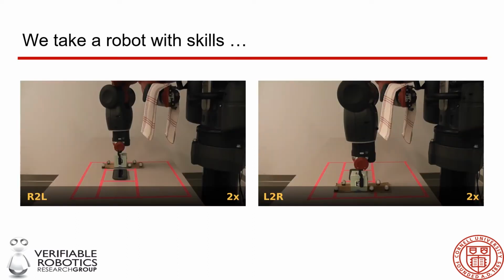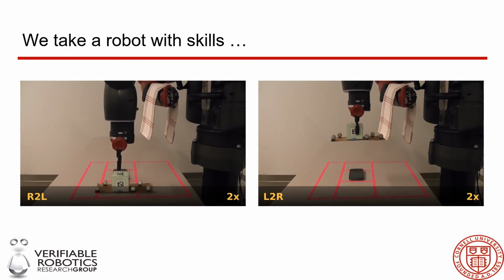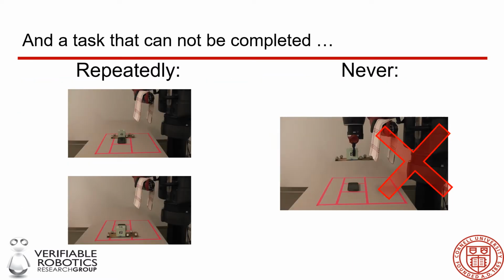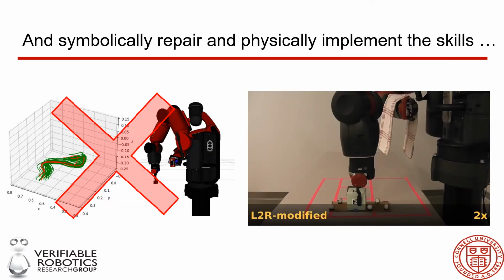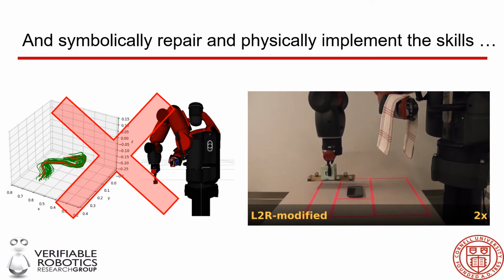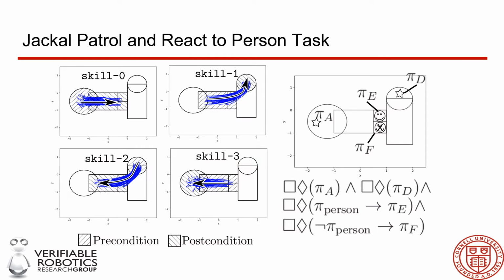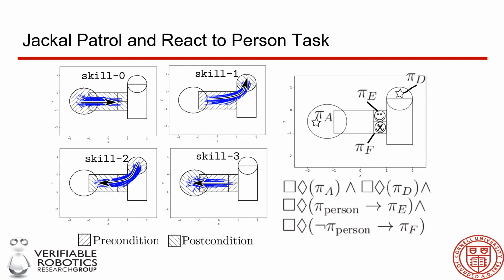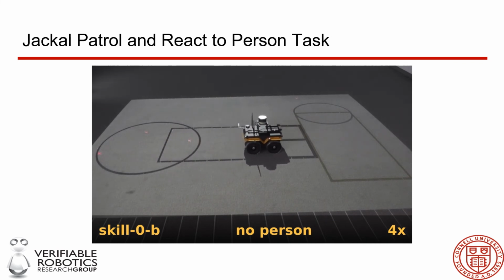Physically-feasible Repair of Reactive, Linear Temporal Logic-based High-Level Tasks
Video associated with Physically-feasible Repair of Reactive, Linear Temporal Logic-based High-Level Tasks submitted to Transactions on Robotics by Adam Pacheck and Hadas Kress-Gazit.